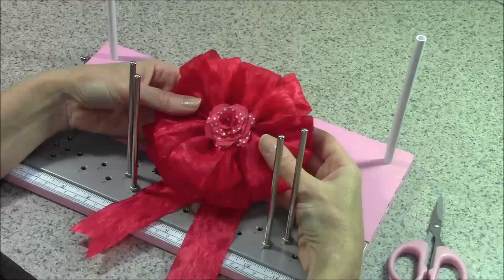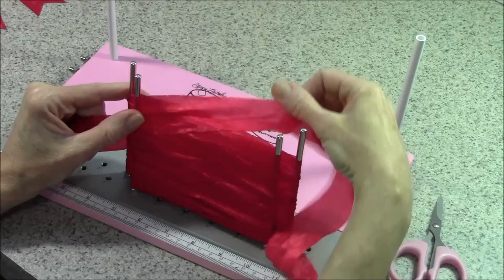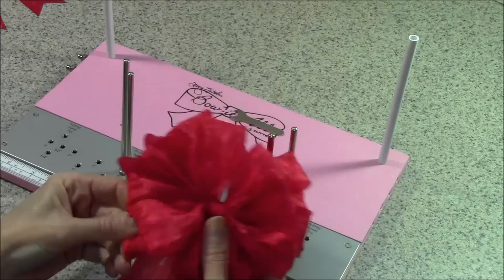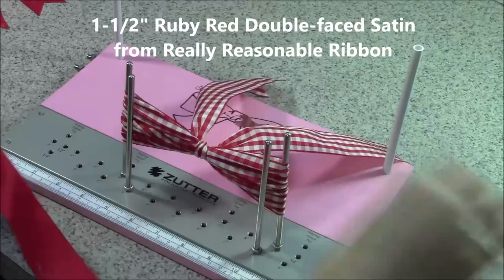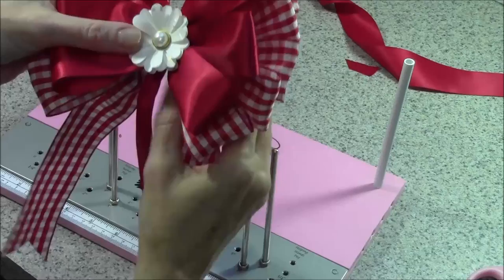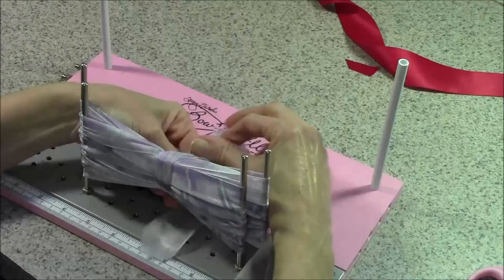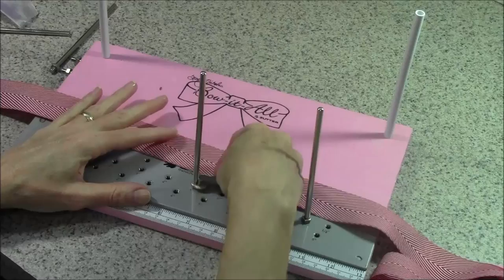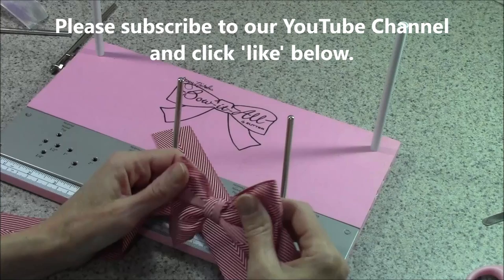Zutter Bow-it-All Tutorial * BIG BOWS with Really Reasonable Ribbon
Learn how to make big beautiful bows with a variety of ribbon styles with your Bow-it-All Tool.  Great for the holidays and gift wrapping.